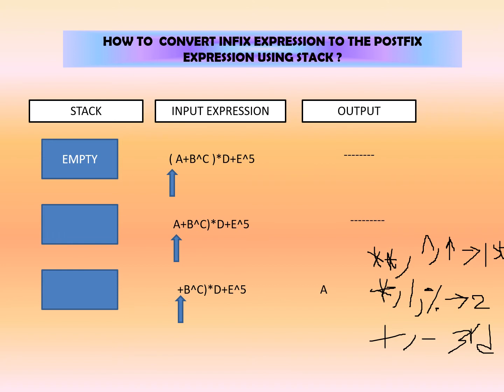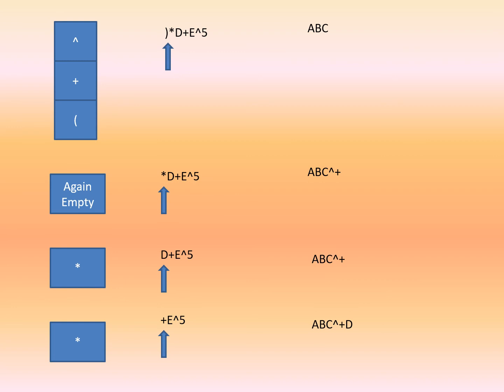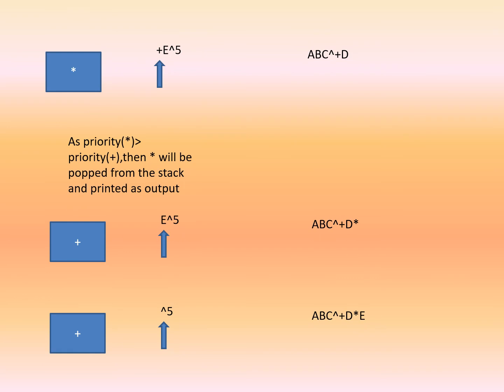presentation infix to postfix conversion techtalk